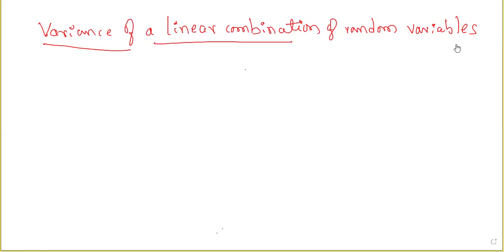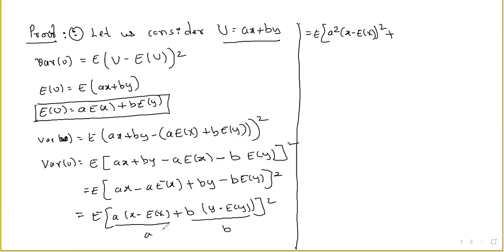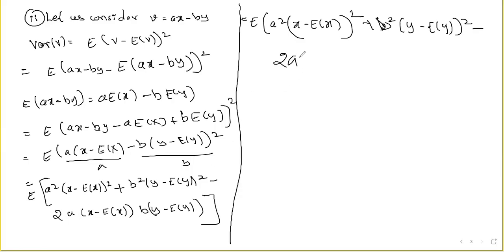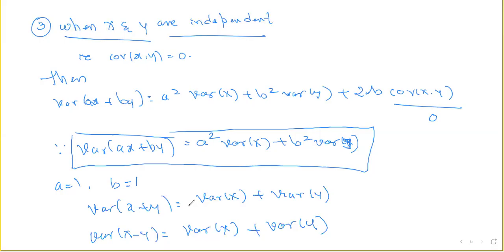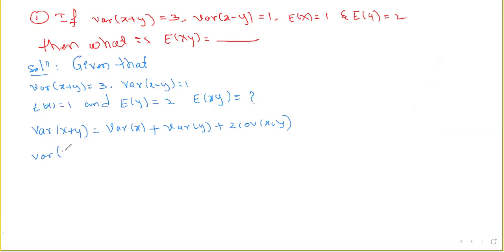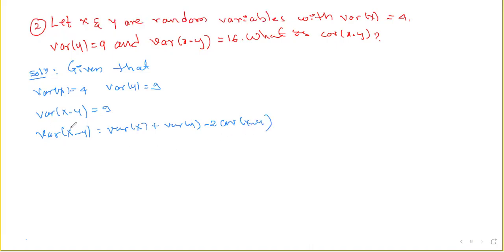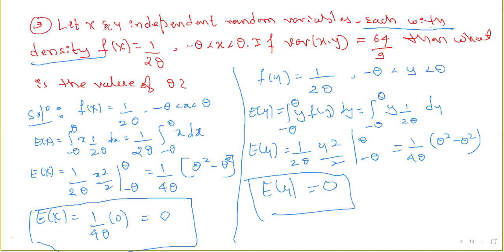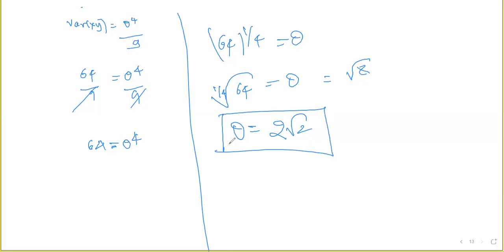Mathematical Expectation Part 9